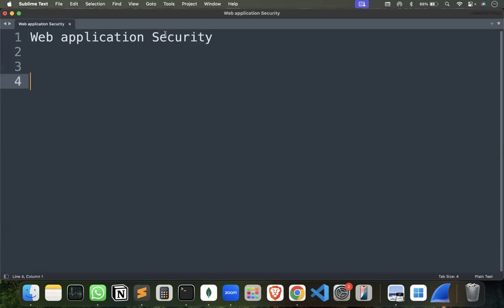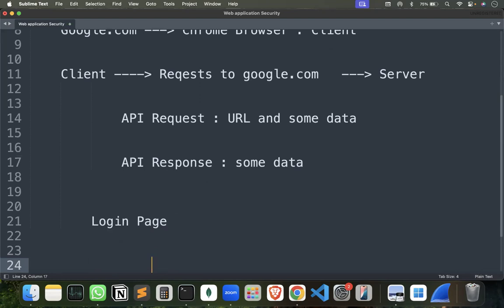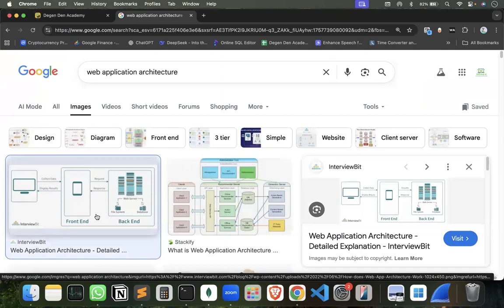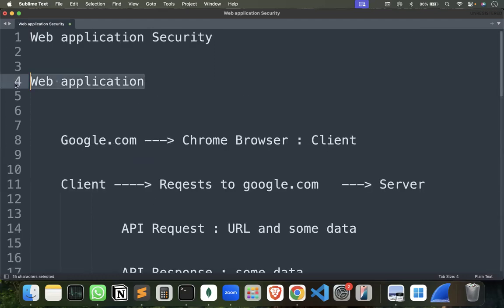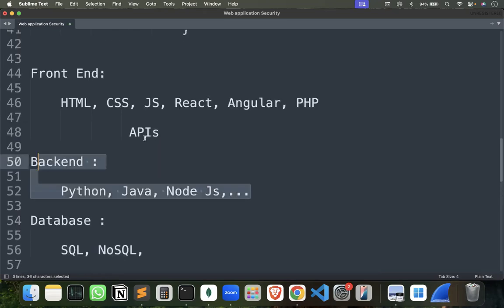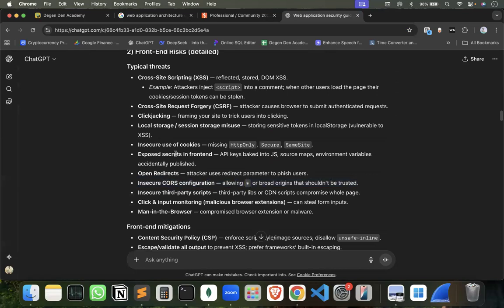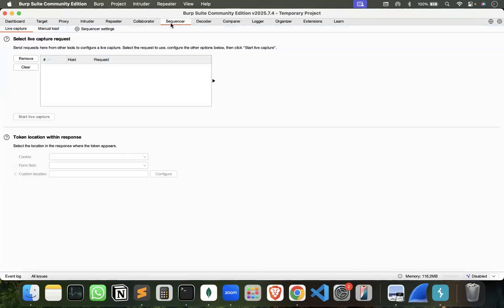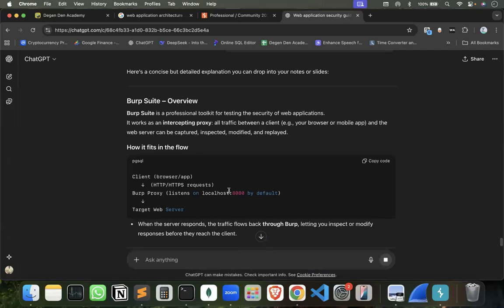Web Application Security – Understanding Web Application | Ethical Hacking | Degen Den Academy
Get a clear understanding of how web applications work and where common security vulnerabilities arise.
Learn the fundamentals every ethical hacker and security professional must know before testing or defending web apps.

🎓 Join Our 3-Month Cyber Security Training Program
A 12-week, beginner-friendly, hands-on course:
✅ Live classes (Mon–Fri, 1 hour daily)
✅ Real-world lab projects
✅ Private notes, tools & cheat sheets
✅ Community & peer learning
✅ Resume help, mock interviews & career support

Degen Den Academy does not condone or encourage illegal activity.